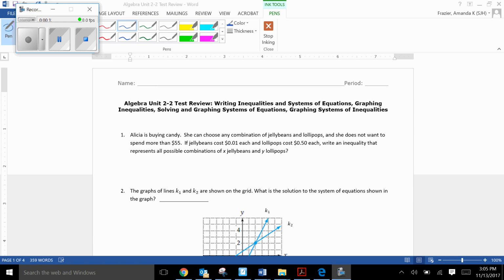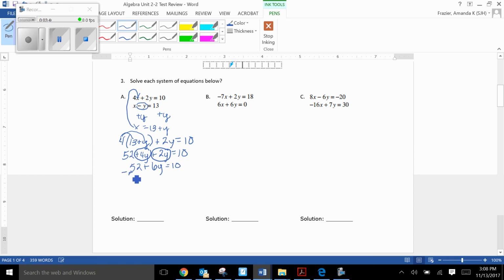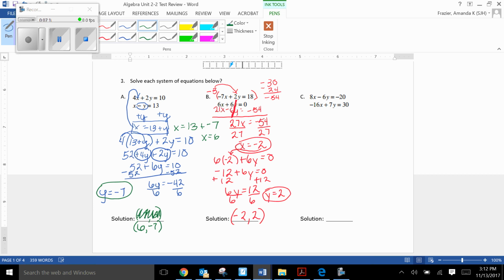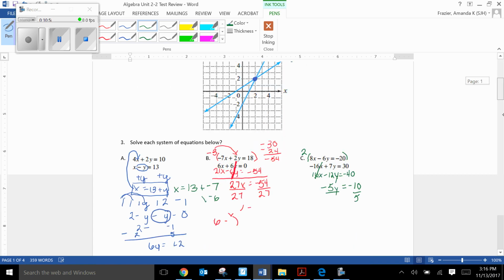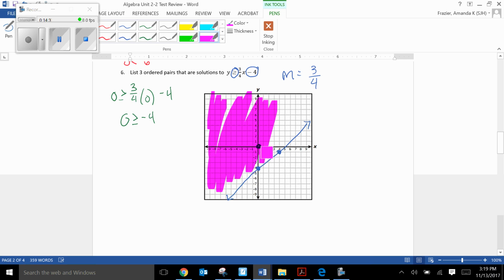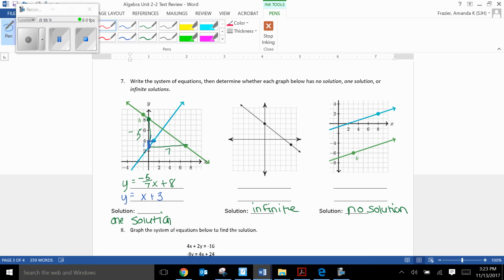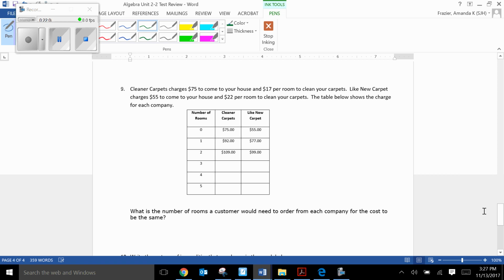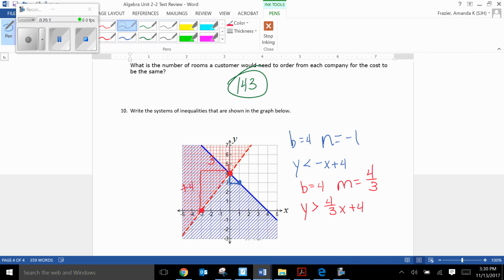Algebra Unit 2-2 Test Review